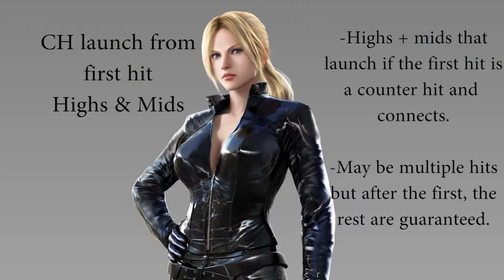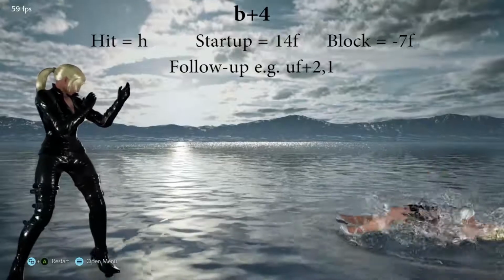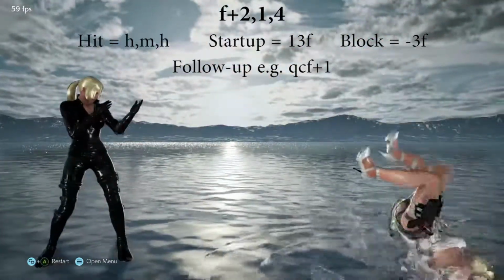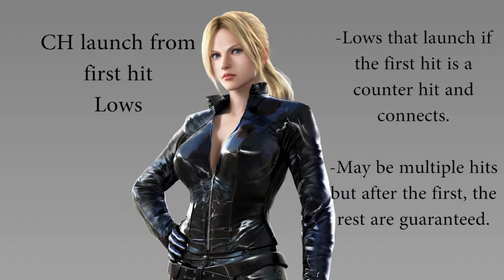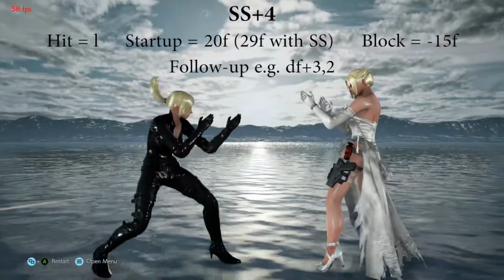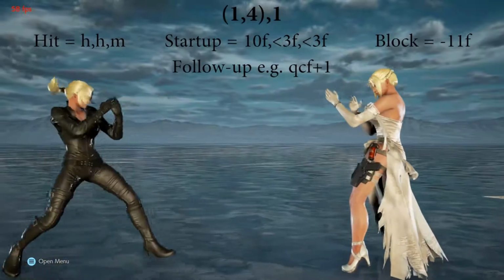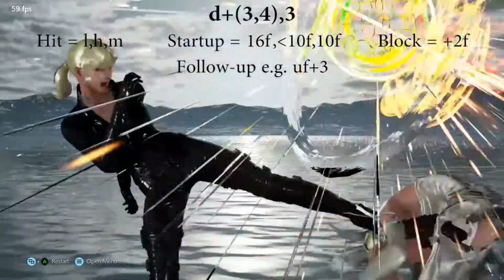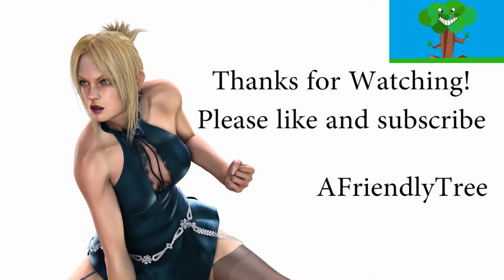Nina's Counter Hit Launchers in Tekken 7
A quick rundown of moves Nina has that launch or allow a follow-up on counter hit.
Note: This is not talking about strings that are natural counter combo

Edit: Apologies, I forgot to include...
df+(3,4),4
Hit: m,h,l Startup: 14f, 10f, Less than10f Block: -11
Followup e.g. df+3,2 - Credit Josephus Titus Flavius